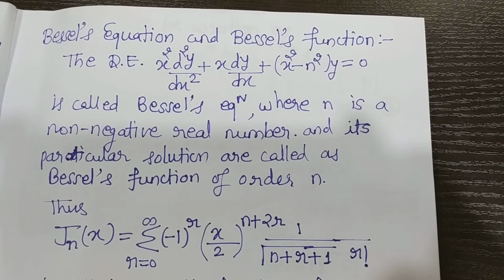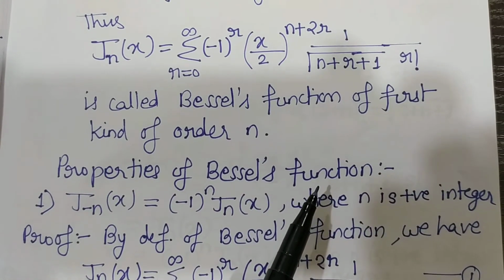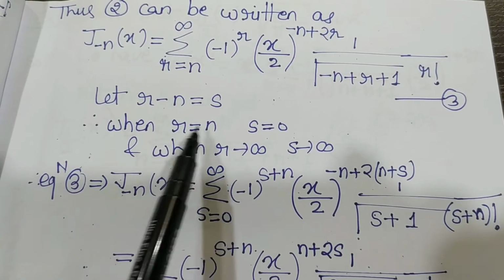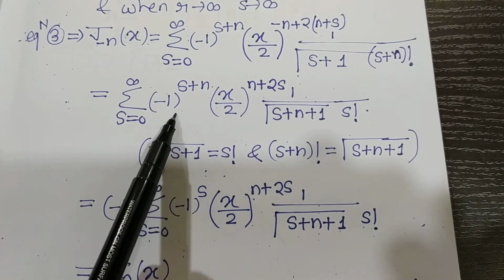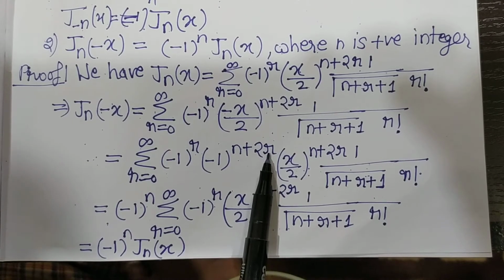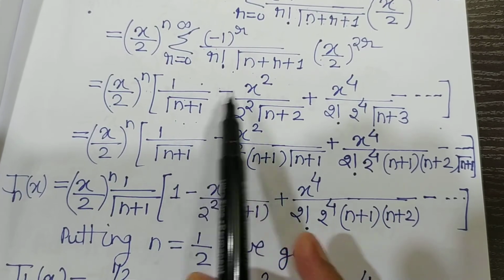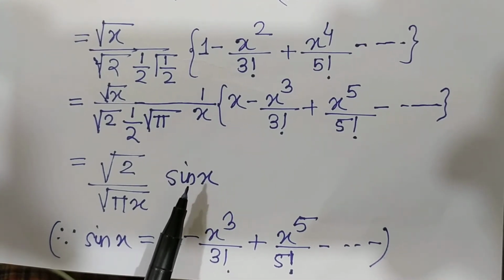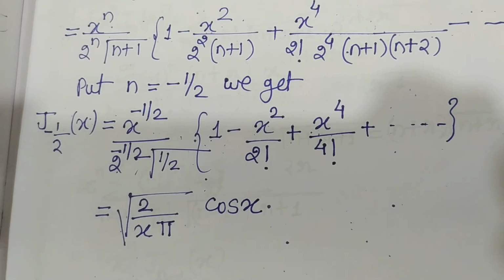Special functions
Bessel' Equation and Bessel' Functions